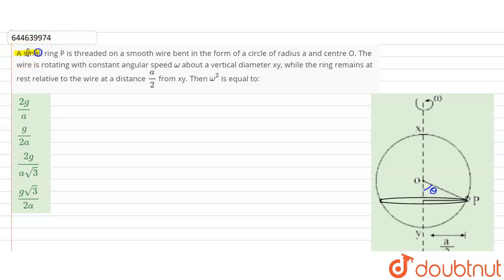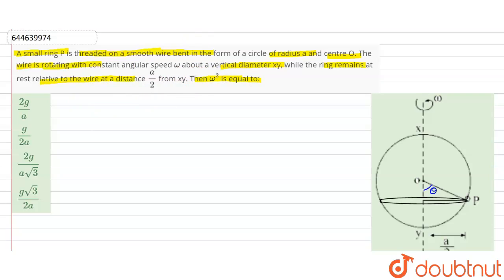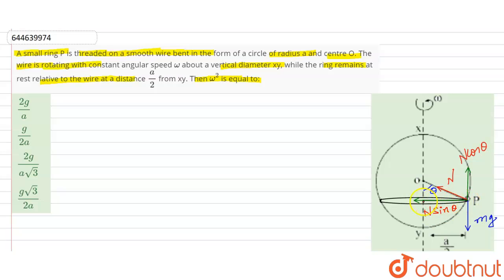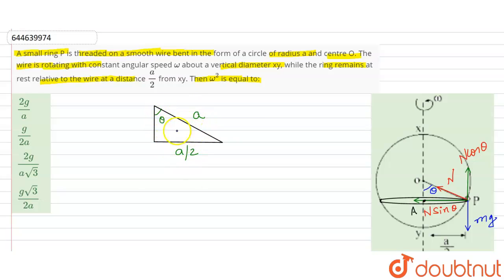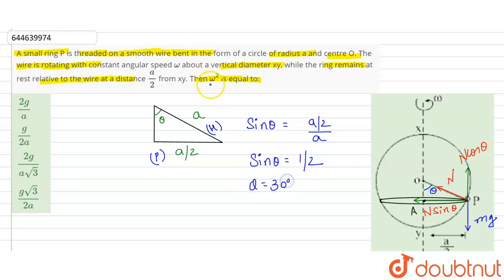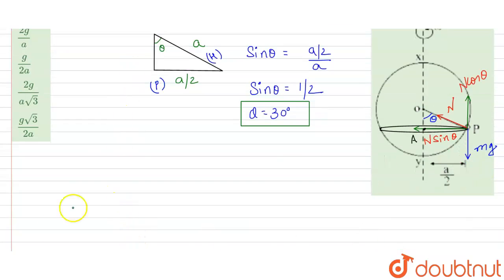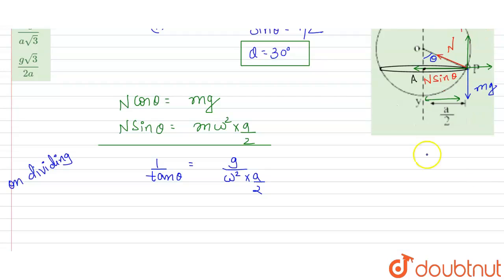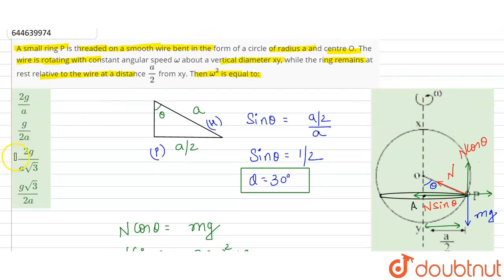A small ring P is threaded on a smooth wire bent in the form of a circle of radius a and centre ...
A small ring P is threaded on a smooth wire bent in the form of a circle of radius a and centre O. The wire is rotating with constant angular speed omegaabout a vertical diameter xy, while the ring remains at rest relative to the wire at a distance (a)/(2)from xy. Then omega^2 is equal to:
Class: 12
Subject: PHYSICS
Chapter: DYNAMICS OF A PARTICLE
Board:IIT JEE

👉 Have Any Query? Ask Us.